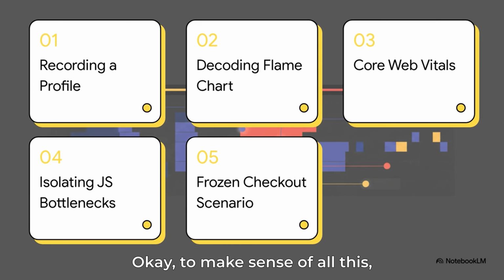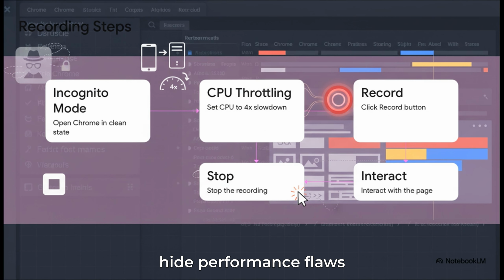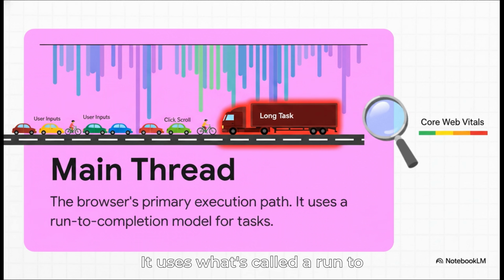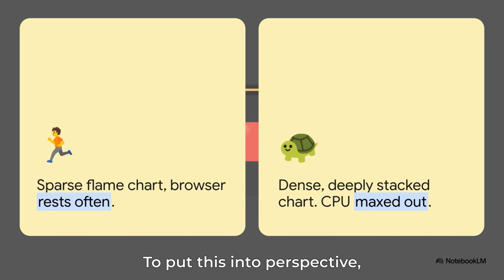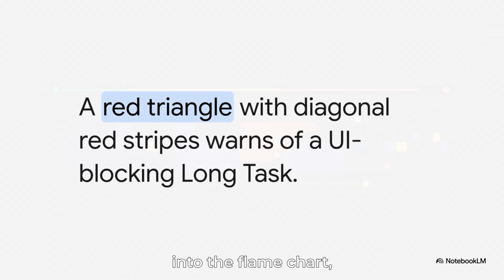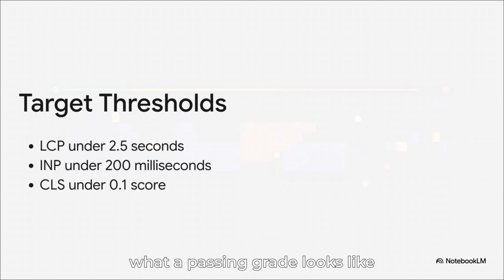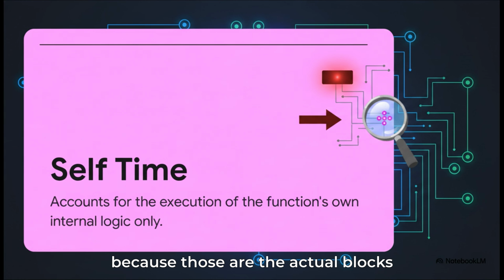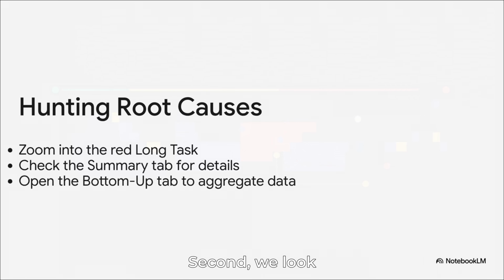Chrome DevTools Performance Tab: How to Find What's Making Your Page Slow in Under 5 Minutes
Users say 'the page is slow' but you need proof. The Chrome DevTools Performance tab gives you a complete map of everything your browser did — and exactly what caused the freeze.

✅ What you'll learn:
• How to record a performance profile correctly
• Reading the flame chart and understanding Long Tasks
• Finding Core Web Vitals (LCP, CLS, FCP) markers in the timeline
• Zooming in on a specific bottleneck and identifying the culprit script
• Real scenario: pinpointing a freezing checkout caused by a third-party script